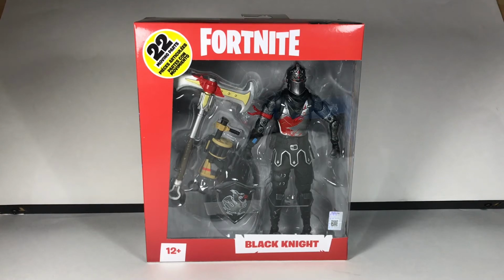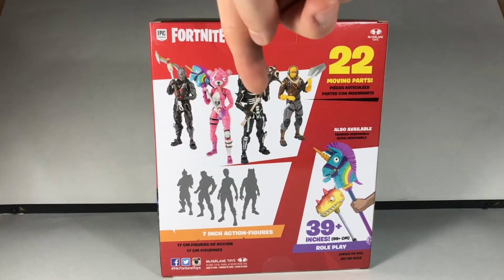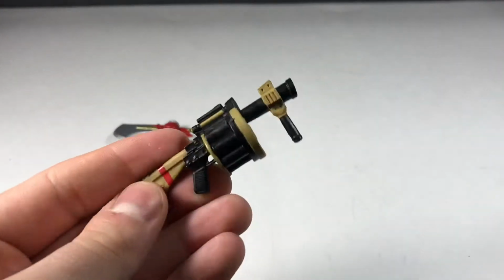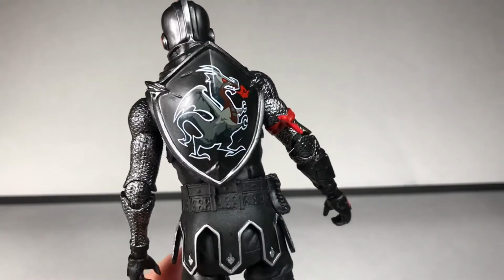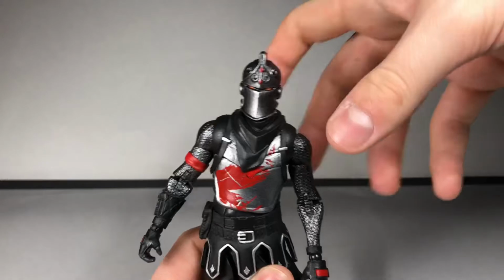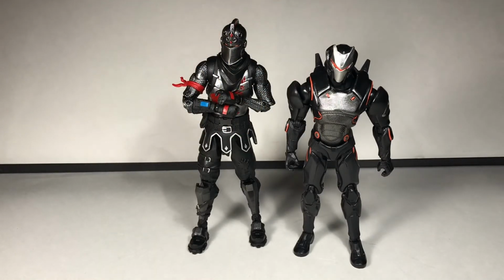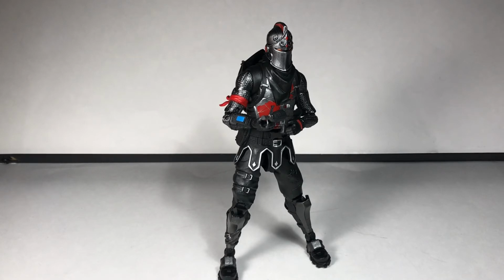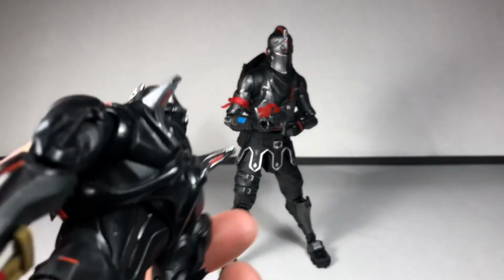McFarlane Toys Fortnite Black Knight 7 inch Action Figure Review & Comparison with McFarlane Omega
Review of the McFarlane Toys Black Knight and Comparison with McFarlane Omega. Stands at around 7 inches tall.